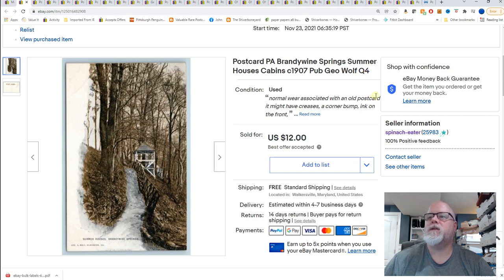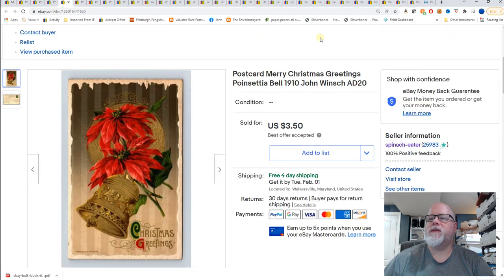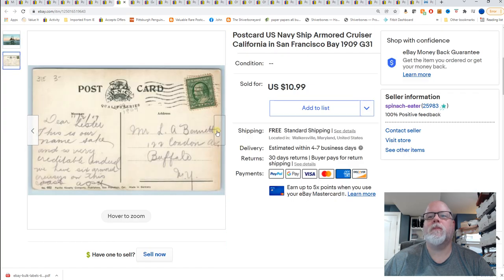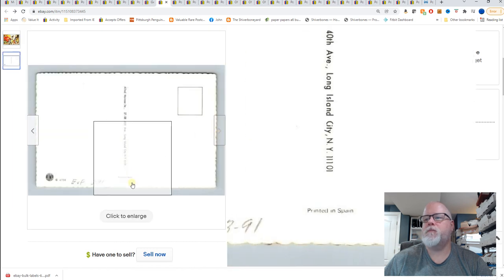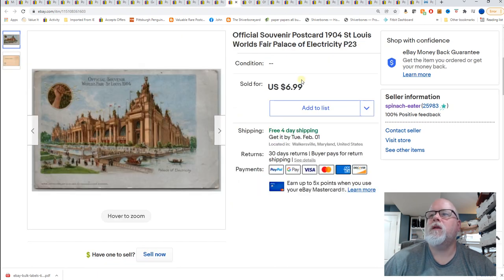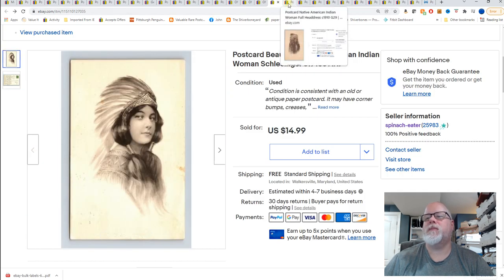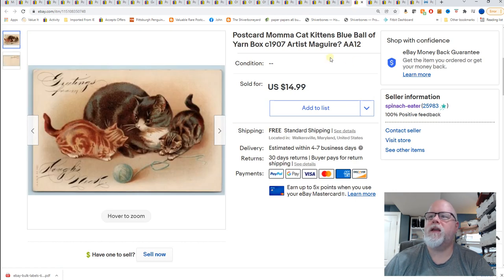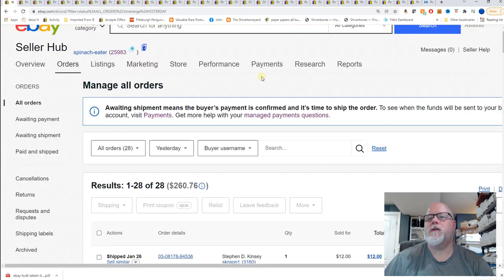Daily Ebay Postcard Sales - 1/26/22 Popeyes Postcards - What Sold On Ebay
Another good day sales of $268 on 29 orders  What sold on ebay on 1/25/2022
GO TO A POSTCARD SHOW!!! NOW!!
Czur book scanner
Epson Scanner I recommend
The mailers I use:
Inventory Boxes
Sorting Cubbies
Desk Magnifier
Pocket Magnifier
Postcard sleeves